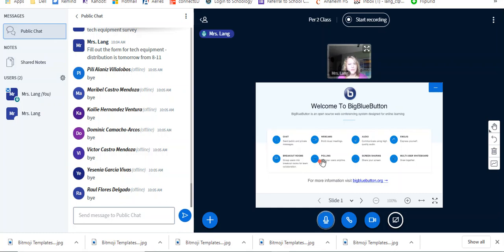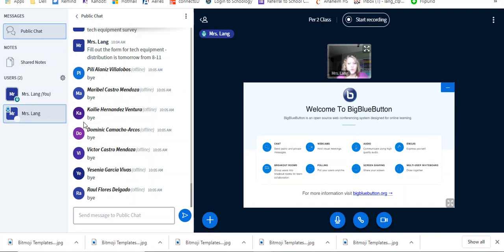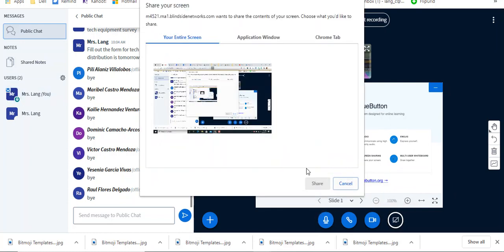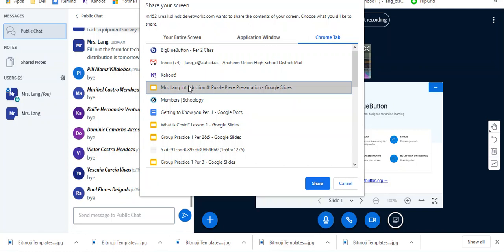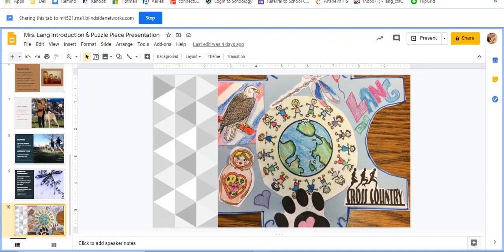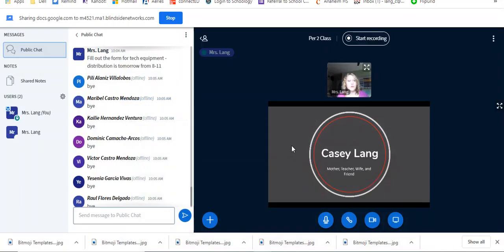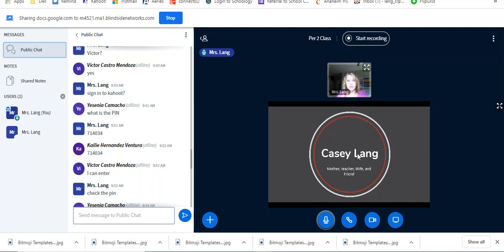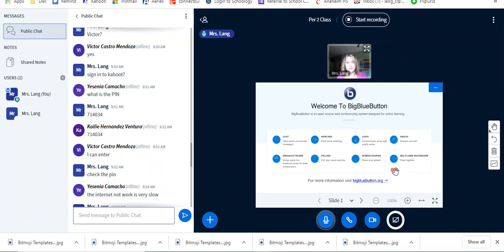How to present in BBB students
How to share your screen in Schoology/BBB